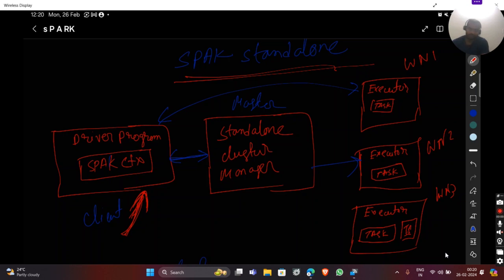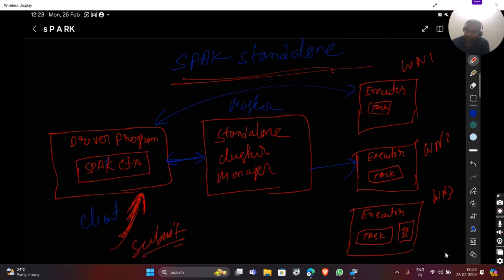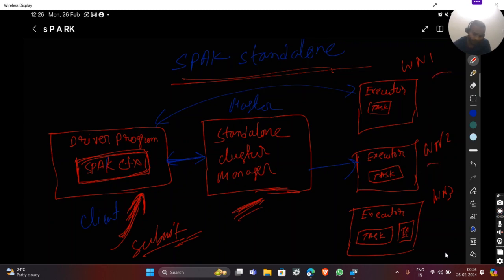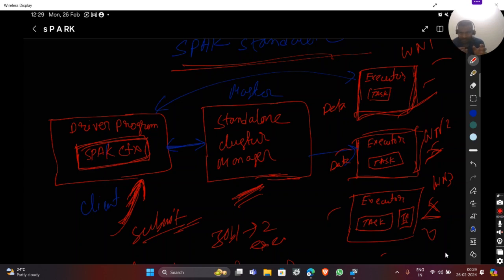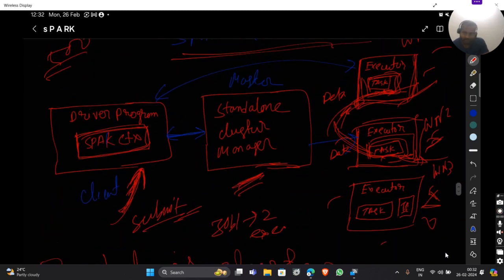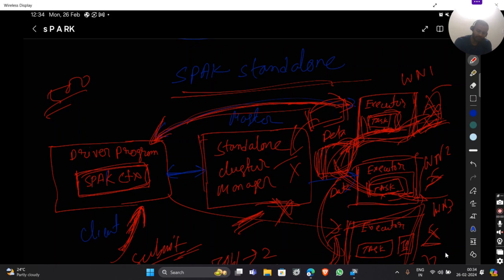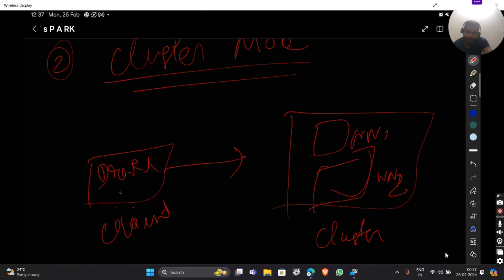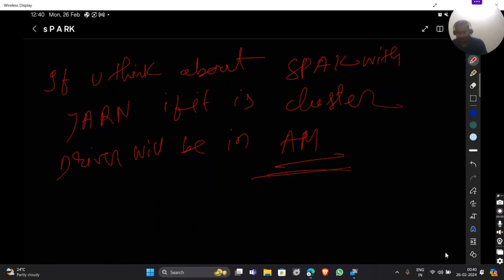spark with standalone architecture || Lec -17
In this video I explained spark with standalone architecture